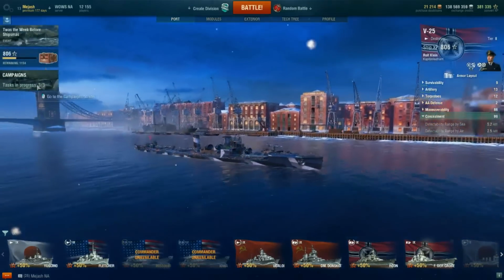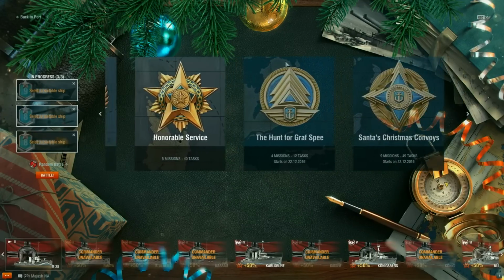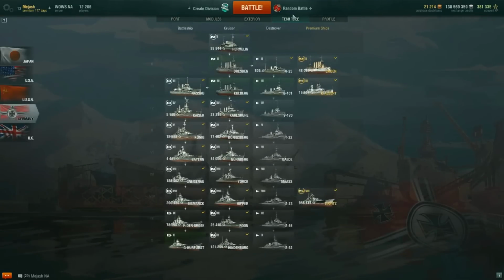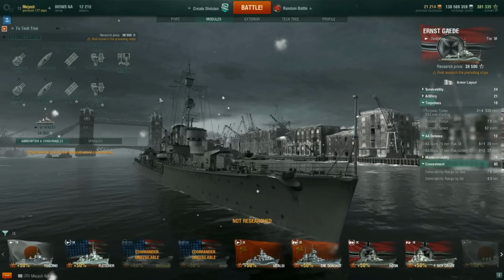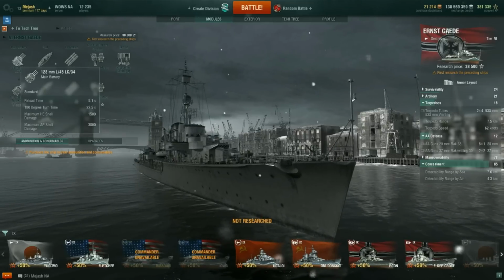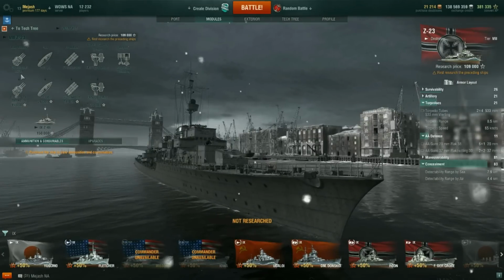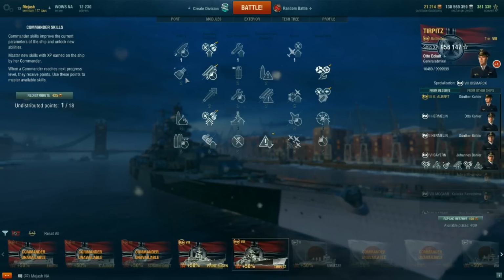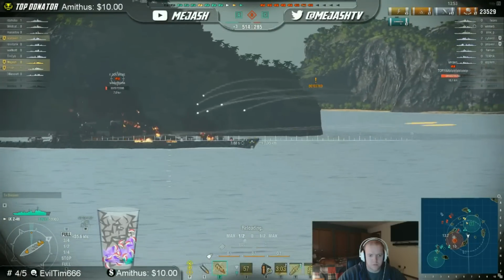World of Warships: German Destroyers are here! Play styles, capt skills and new campaigns!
EDIT: The smoke is active for 20s and then sticks for another 57 seconds!

The German DDs just hit World of Warships and they are a great line! In this video we go over them, their strengths/weaknesses and how they play. Get excited for a new fun line!

Twitch.tv/Mejash